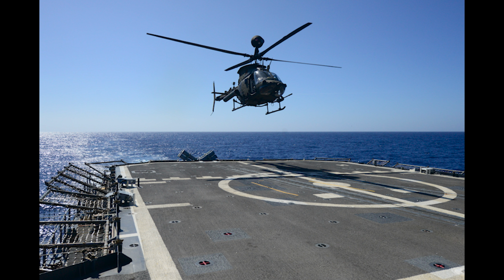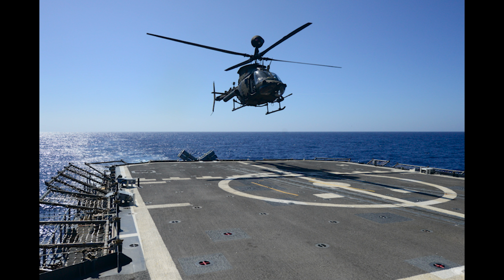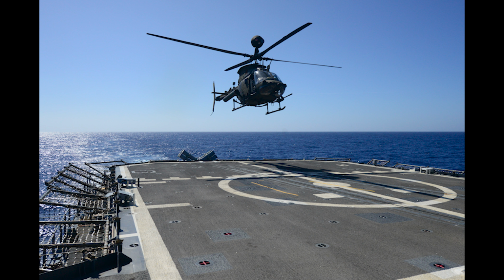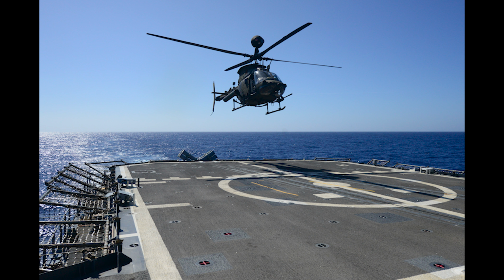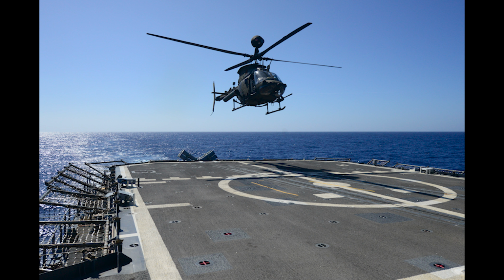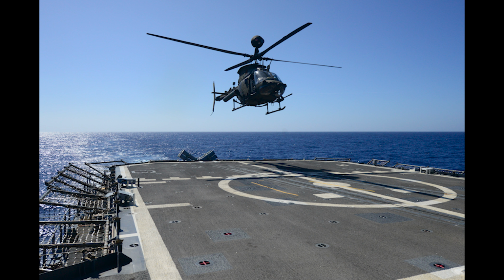Eyes in the Sky: The OH-58 Kiowa Warrior's Deadly Legacy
Meet the OH-58 Kiowa Warrior—a light, fast, and lethal scout helicopter that played a vital role in U.S. Army operations for decades. From Vietnam to Iraq and Afghanistan, the Kiowa earned a reputation for being the soldier’s guardian angel in the sky—quiet, watchful, and ready to strike.

In this video, we take you inside the cockpit, behind the sensor suite, and into combat missions to explore what made this helicopter so effective. From reconnaissance to close air support, the OH-58 did it all.

🔍 What You’ll Learn:

The origins and evolution of the Kiowa Warrior

How its mast-mounted sight changed battlefield scouting

Why it was beloved by ground troops

Reasons behind its retirement—and what replaced it

✈️ Whether you're a military aviation buff or just discovering this unsung hero, this is one bird you’ll want to know about.